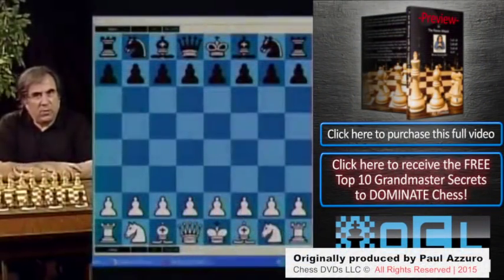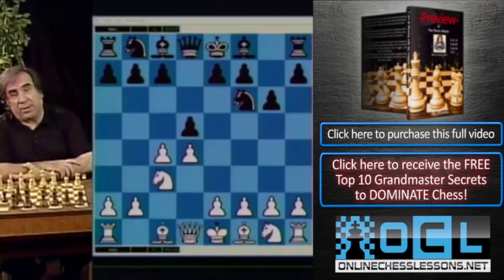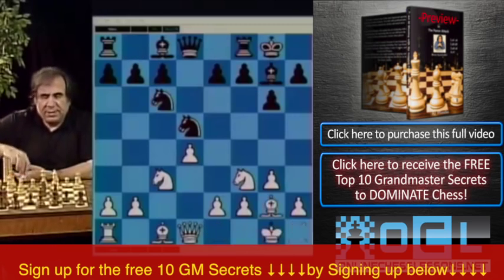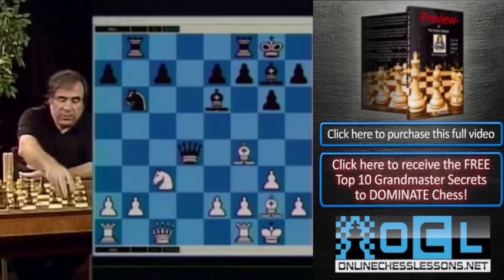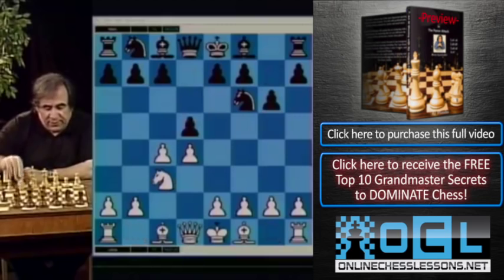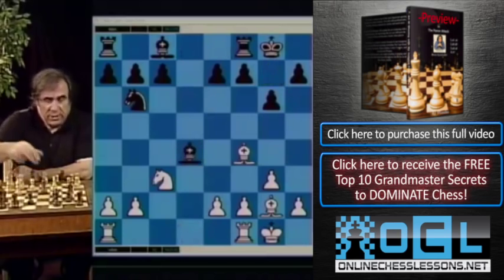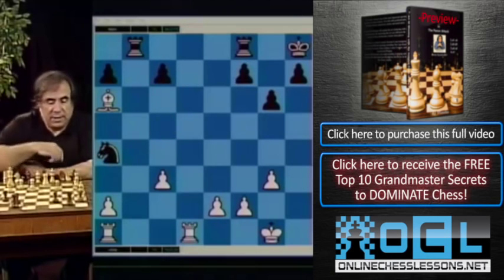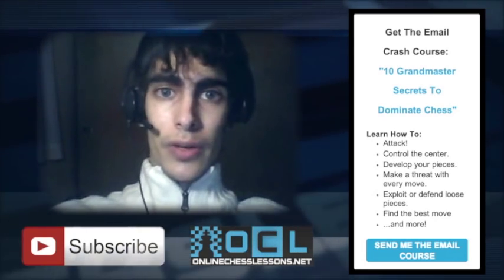Become a MASTER of the Opening With This Video Series!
In the video "Encyclopedia of Chess Openings Vol 3" by GM Roman Dzindzichashvili, we get further explanations about all of the different common chess openings.

By having a good grasp of the openings, you will better understand how to play this phase of the game well and this results in good positions. Memorizing ten moves of an opening is not enough. We learn from Roman the plans, concepts, ideas, strategies, tactics and reasons behind all of the opening moves too.

In the third volume, Roman starts off by explaining the Giuoco Piano opening for White and the many different traps and tactics Black must be on the watch out for. He has studied this opening extensively and is able to explain it better than anyone else. With his help and analysis, we will become better opening players.

What tips and advice does Roman share about the opening in his video? How can we learn the ideas and plans behind the lines and variations that are shown? Watch the video to find out!